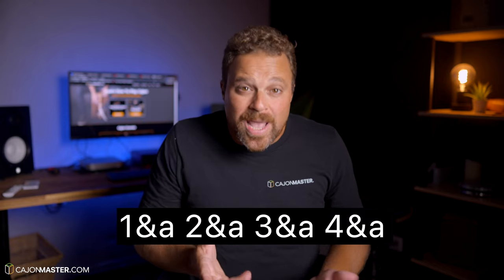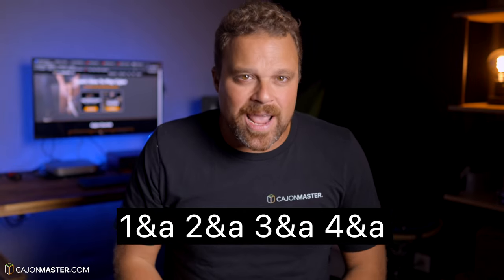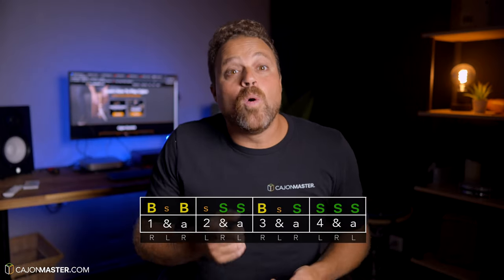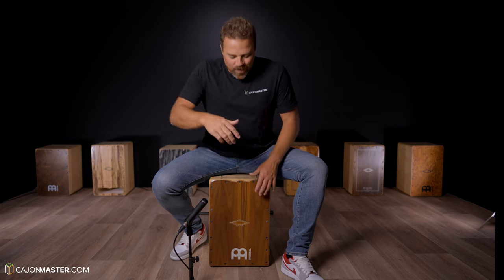3 BLUES SHUFFLE FILLS on Cajon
In this video you're going to learn 3 Cools cajon fills to apply with Blues shuffle grooves.

Time stamps:
0:44 Counting in triplets
1:08 Fill 1
2:49 Fill 2
4:40 Fill 3

★ Cajon I play in the video:
Artisan Cantina Line